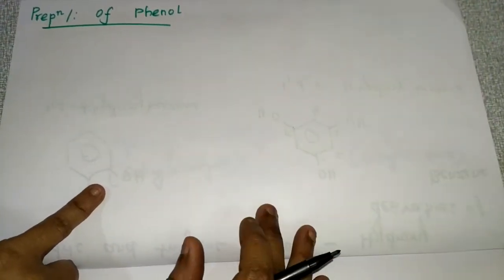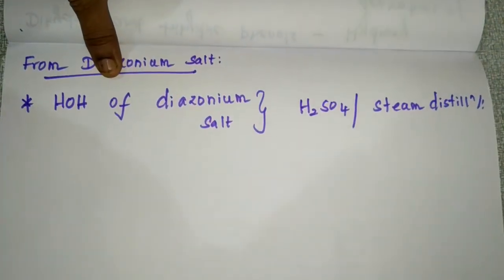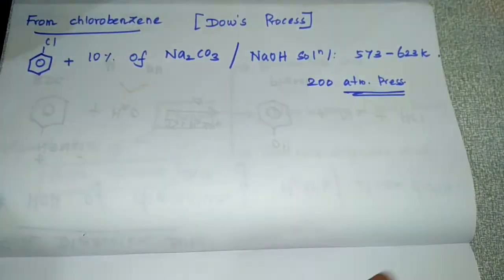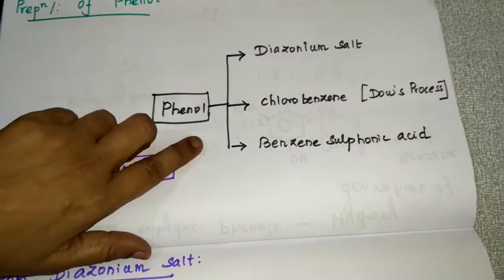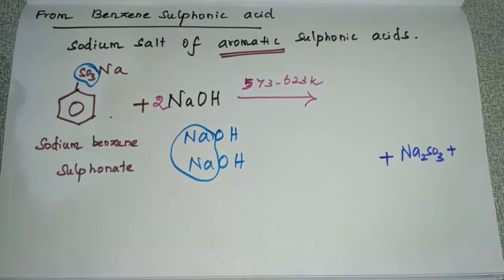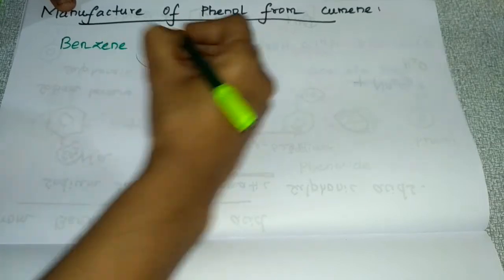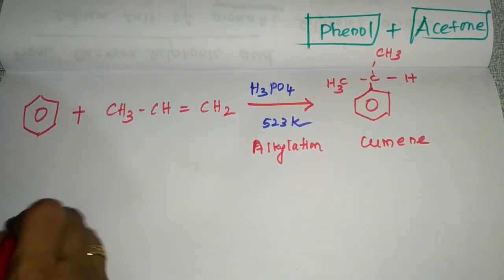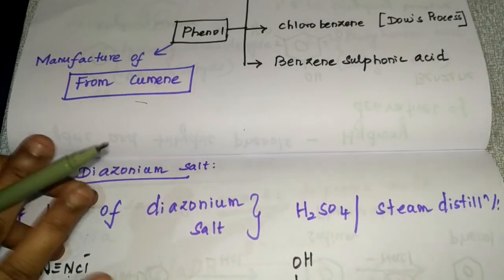PREPARATION OF PHENOLS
CLASS 12th CHEMISTRY PREPARATION  OF PHENOLS